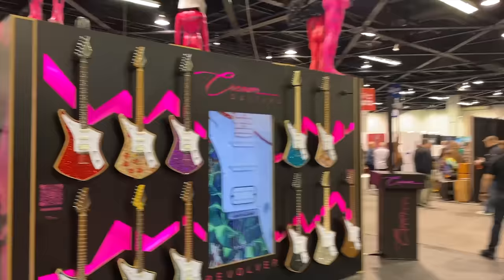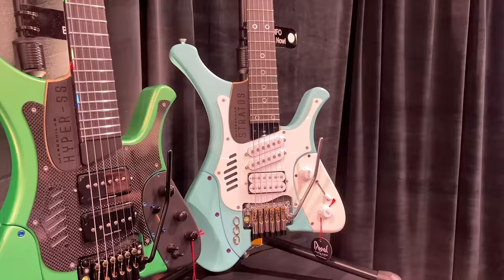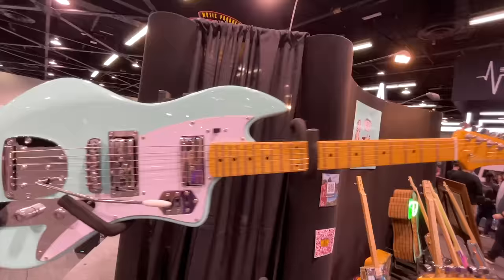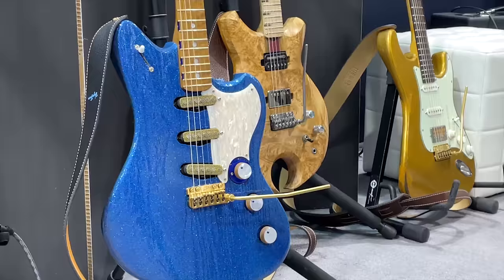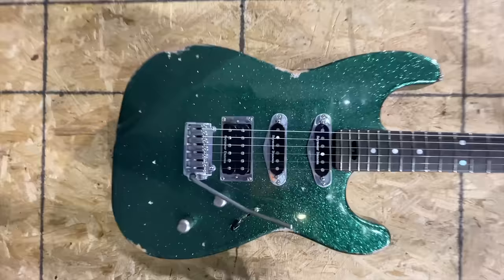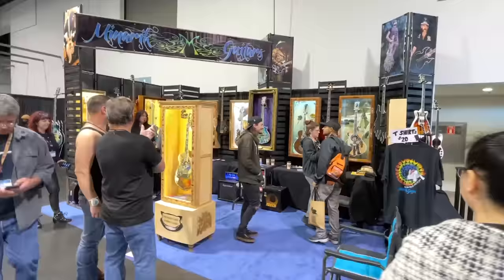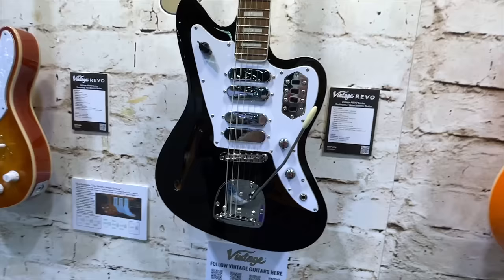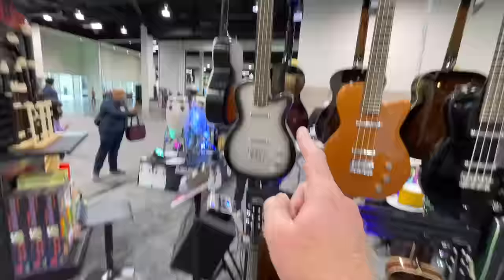Finding all the Surf Guitars at NAMM - and - WHAT EVEN IS A "SURF GUITAR"?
I went to NAMM 2023 and decided that I wanted to find every single surf guitar I could and put them in one video.  A few slipped through the cracks but im pretty certain I got most of them.
BTW this was filmed and recorded with DJI products I got from Sweetwater